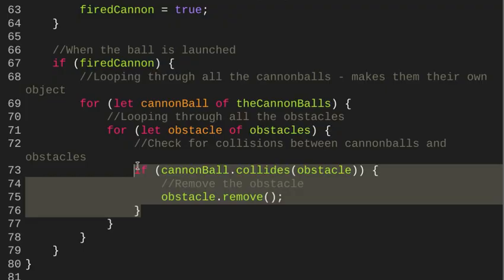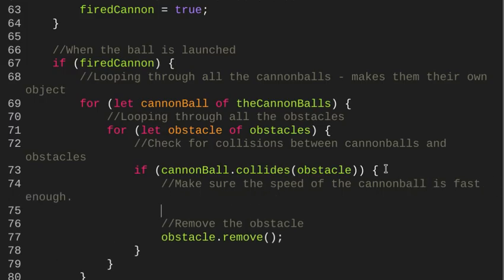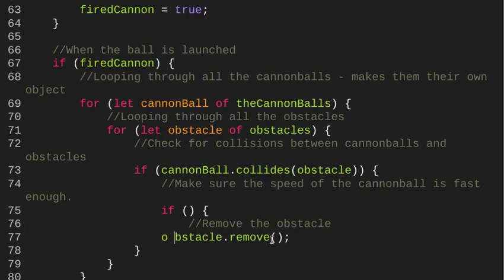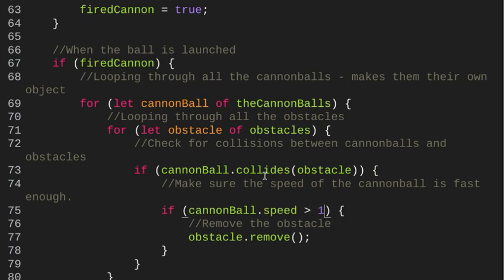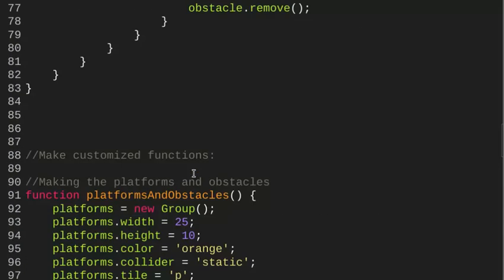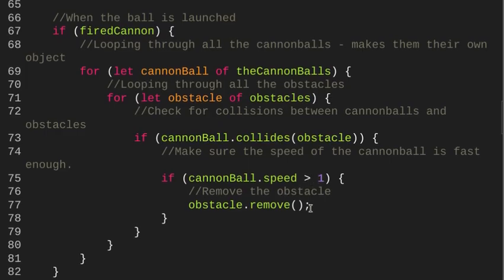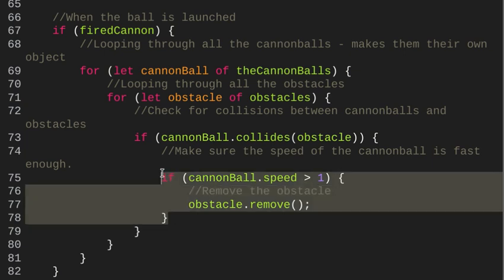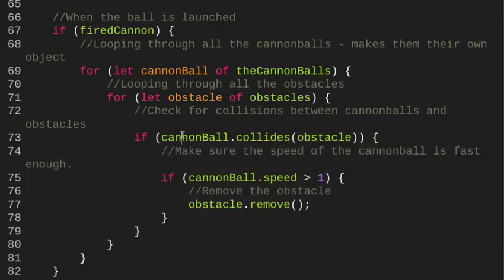Limiting the Destruction (Game Dev/Design -Unit 5 Lesson 6.6 - Coding with p5play & JavaScript)